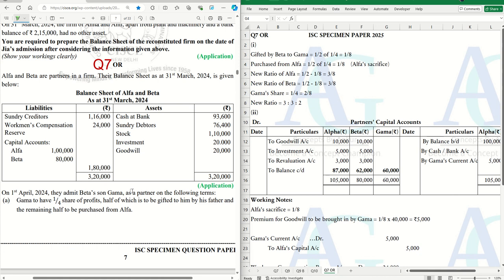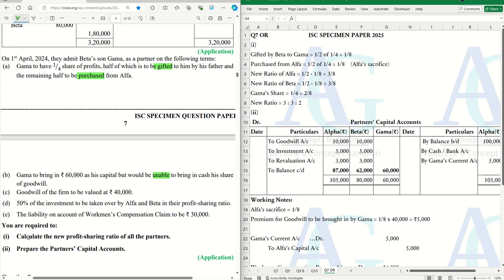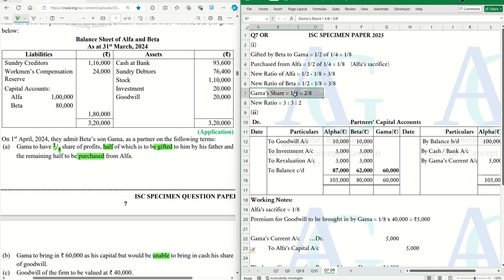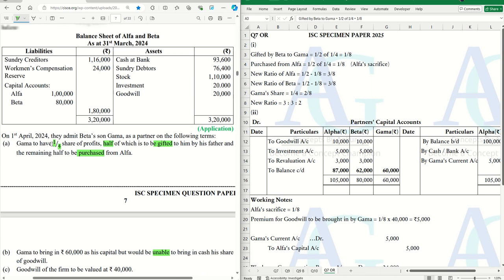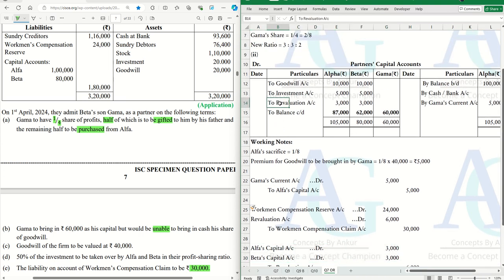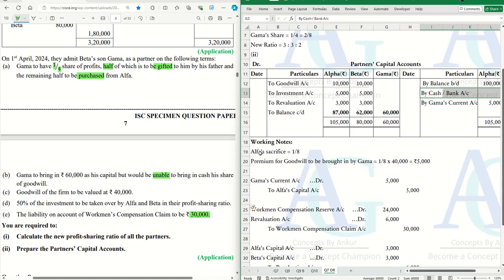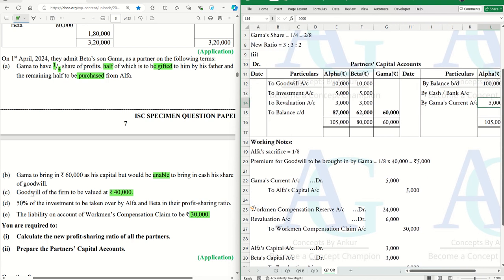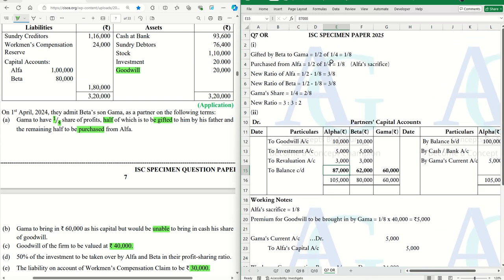Q7 OR, ISC 2025 Accounts Specimen Paper Answer Key Solution, Hindi, Class 12, 100% Correct Solution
ISC 2025 Accounts Answer Key Solution in Hindi for Class 12 - Q7 OR - Admission of a Partner, Partnership Accounts, Prepare Partner's Capital Account, Calculate new PSR, Alfa, Beta Gama

Question 7 OR
Alfa and Beta are partners in a firm. Their Balance Sheet as at 31st March, 2024, is given below:
Balance Sheet of Alfa and Beta As at 31st March, 2024
On 1st April, 2024, they admit Beta’s son Gama, as a partner on the following terms:
(a) Gama to have 1/4 share of profits, half of which is to be gifted to him by his father and the remaining half to be purchased from Alfa.
(b) Gama to bring in ₹ 60,000 as his capital but would be unable to bring in cash his share of goodwill.
(d) 50% of the investment to be taken over by Alfa and Beta in their profit-sharing ratio.
(e) The liability on account of Workmen’s Compensation Claim to be ₹30,000.
You are required to:
(i) Calculate the new profit-sharing ratio of all the partners. [1]
(ii) Prepare the Partners’ Capital Accounts. [5]